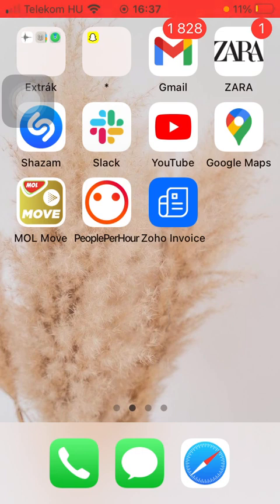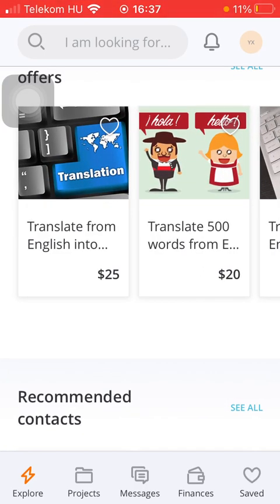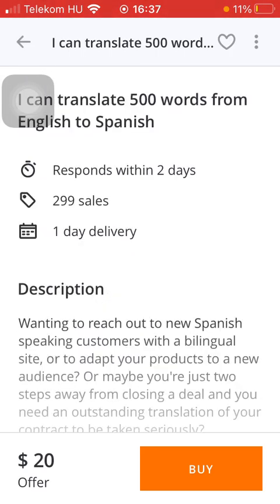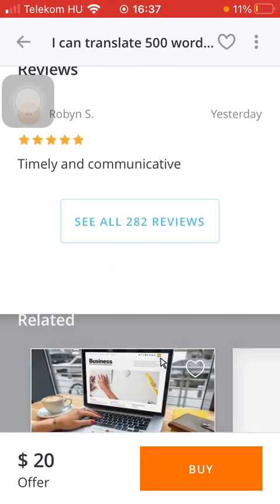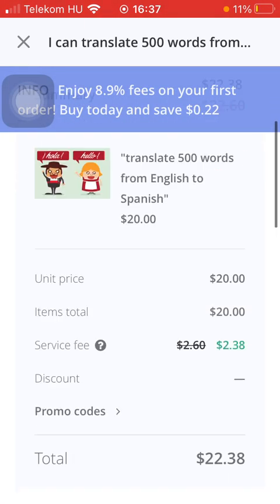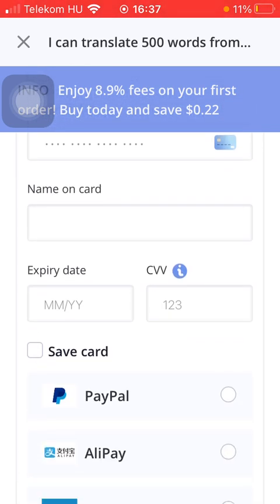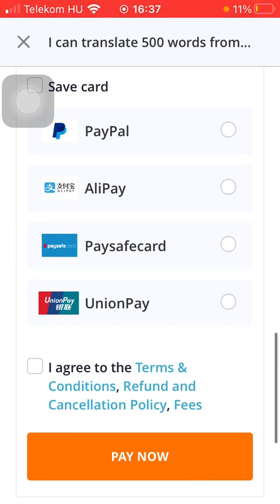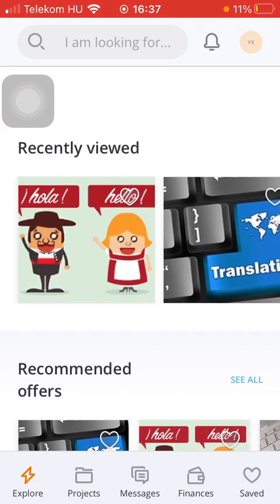How to buy services on PeoplePerHour?